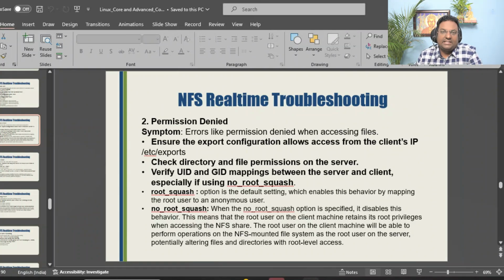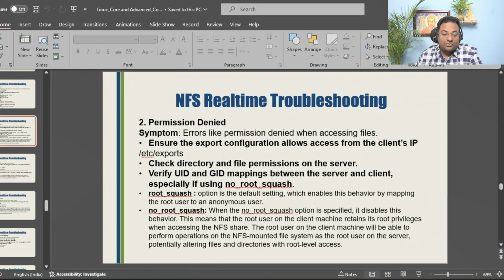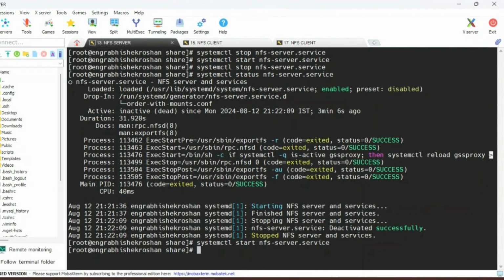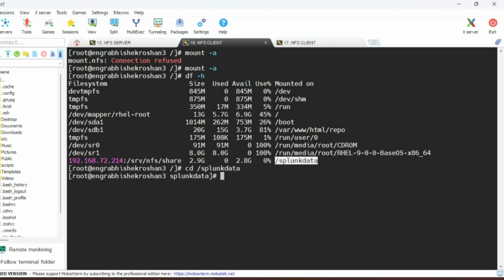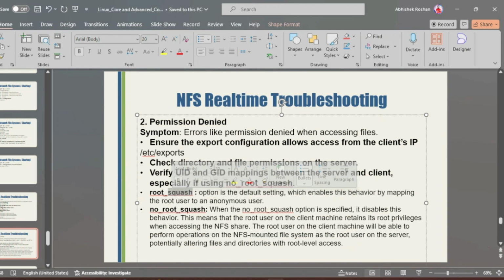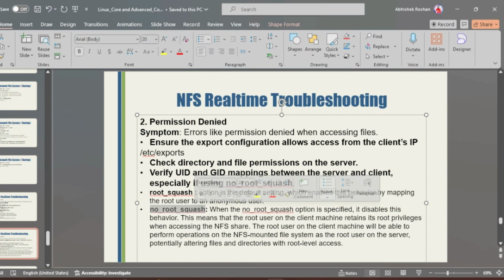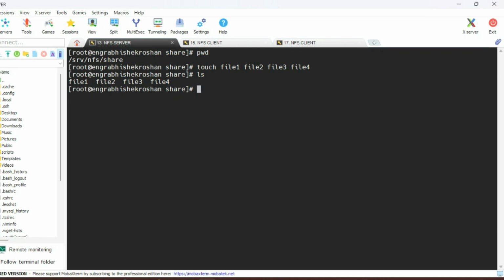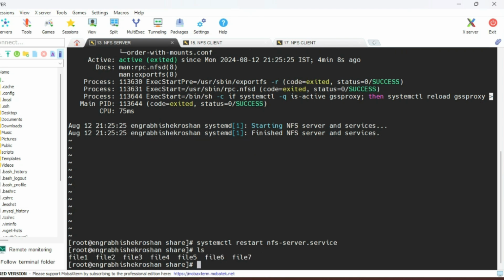Linux NFS Permission Denied Error | Realtime Troubleshooting & Solution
100Days IT Corporate Bootcamp
In this Video I have explained Linux Realtime Project Troubleshooting that Errors like NFS permission denied when accessing files or creating file in share directory .How to troubleshoot and resolve this issue.